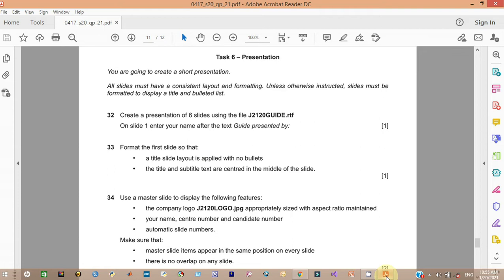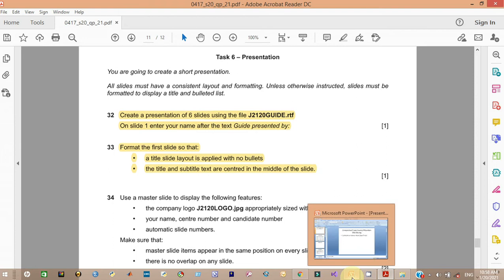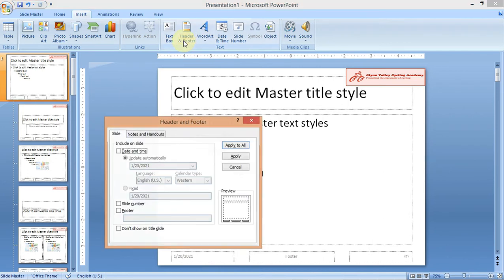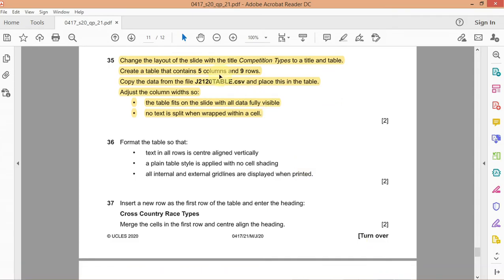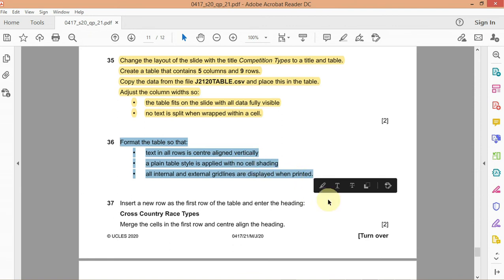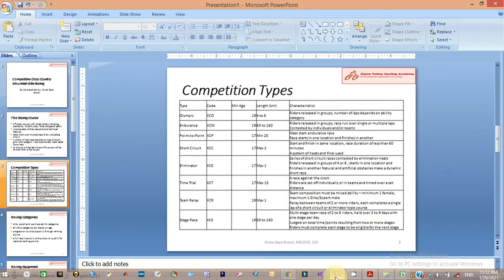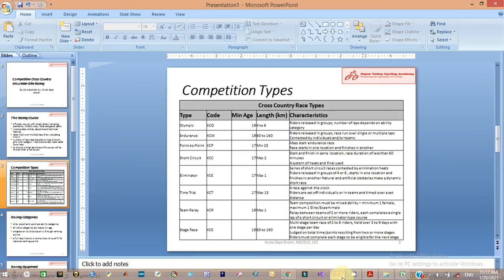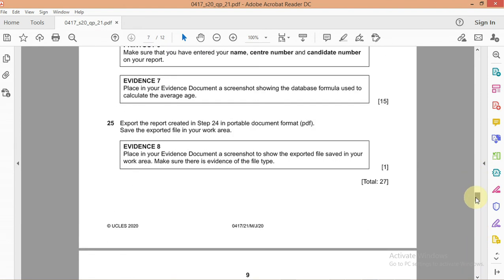IGCSE Presentation ICT 0417 May-June 2020 (Paper2)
* Presentation – Complete video for teachers and learners on Presentations
 * IGCSE Practice Revision Exercise which covers all the related concepts required for students to unravel any IGCSE Exam Style Presentations Questions
* Learner will be able to say authoritatively that I can:
• use a master slide to appropriately place objects and set suitable styles to meet the needs of the audience
• use suitable software tools to create presentation slides to meet the needs of the audience
 use suitable software tools to display the presentation in a variety of formats, including: looped on-screen carousel, controlled presentation, presenter notes, audience notes taking into account the needs of the audience
Apply the knowledge of Presentations in the various fields of study: Banking and Finance, Accounting, Education, Management Science, Economics, Operational Research, Medical Science, Engineering...
Microsoft PowerPoint is a software application that is particularly used to present data and information by using text, diagrams with animation, images, and transitional effects, etc in the form of slides. It helps people to better understand the idea or topic in front of the audience practically and easily. In other words, it is used for data and information visualization. It is the most useful and successful application of MS-Office since the ’90s.